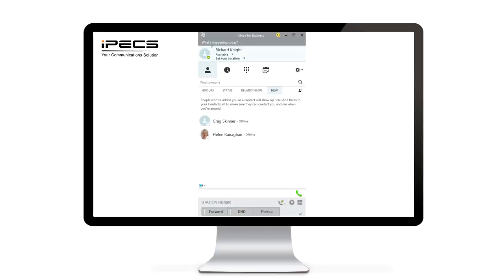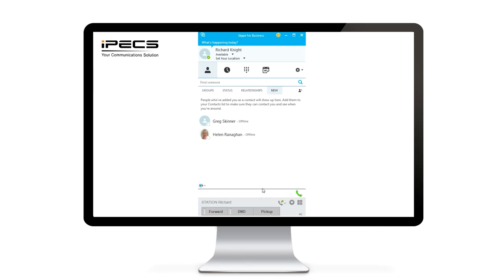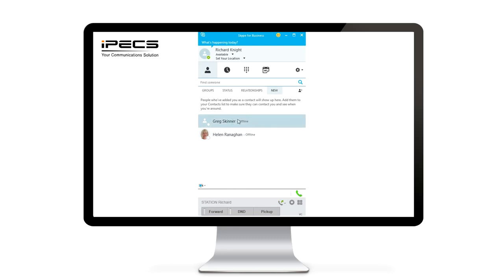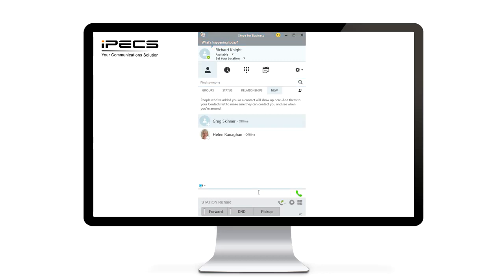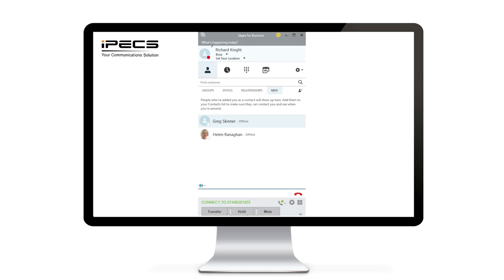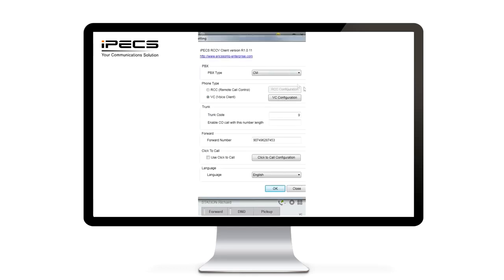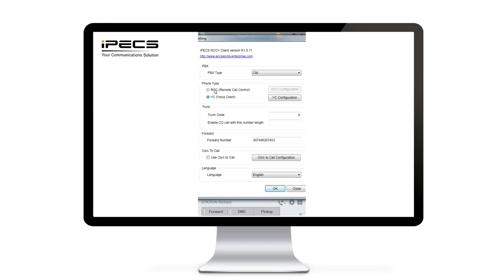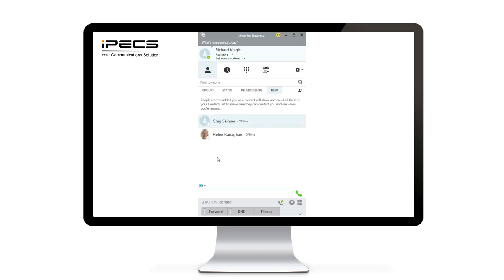iPECS Cloud & Skype for Business Integration Demo by Pragma